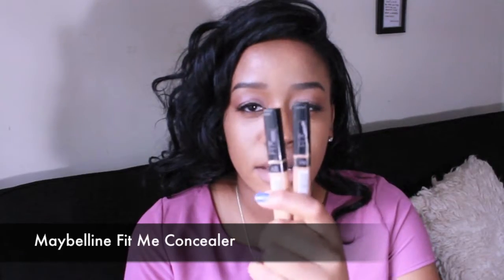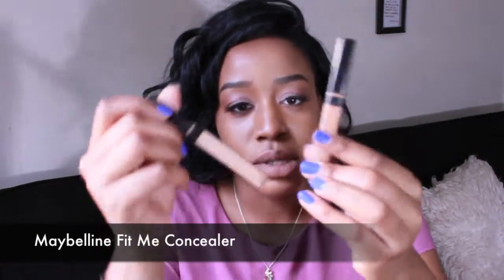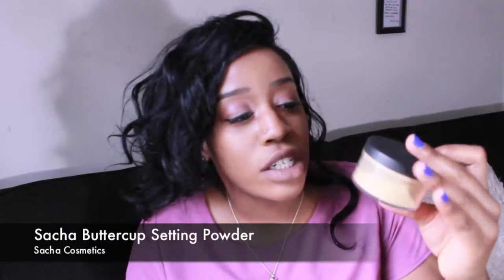May Favorites | TheJasTalk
PRODUCTS:
Ruby Kisses Mineral Powder (Caramel and Honey Brown)
Maybelline Fit Me Concealer (Cafe and Medium)
LA Girl Pro Concealer (Orange Corrector)
Sacha Buttercup Setting Powder (Sacha Cosmetics)
Matte Me Hip Lipstick (Sacha Cosmetics)
Colourpop (Kae Pop Collection): Chi and Kae (Liners and Matte Lipgloss)